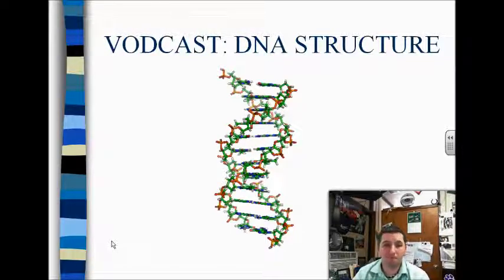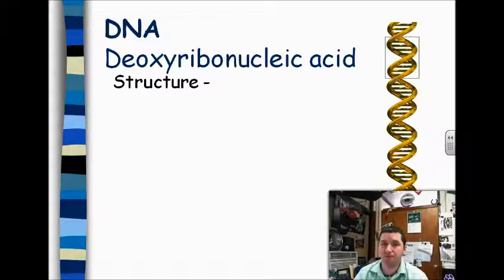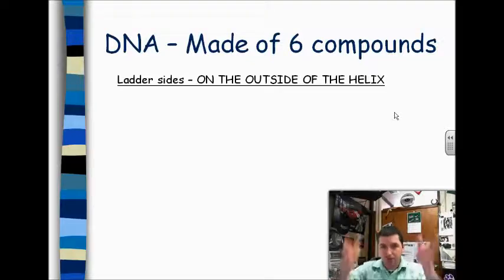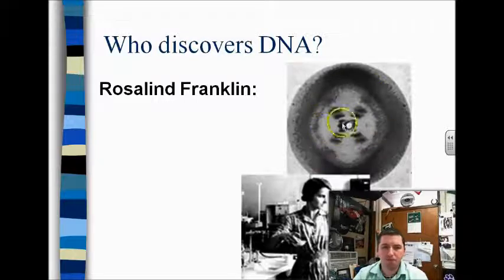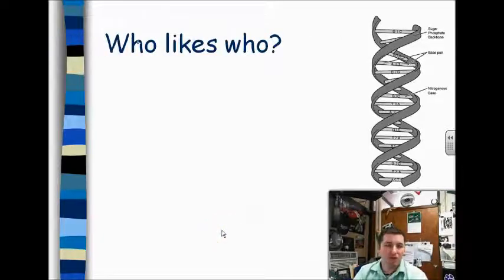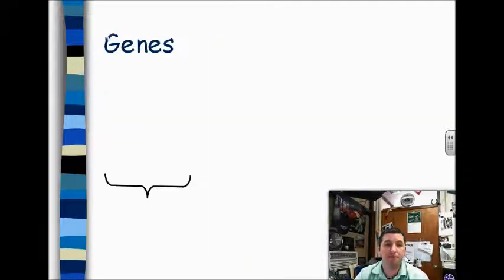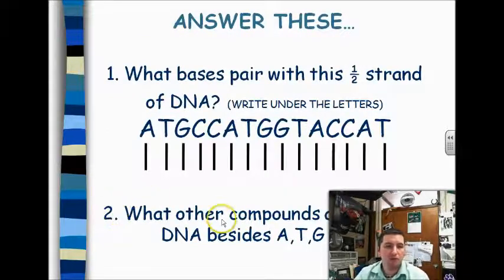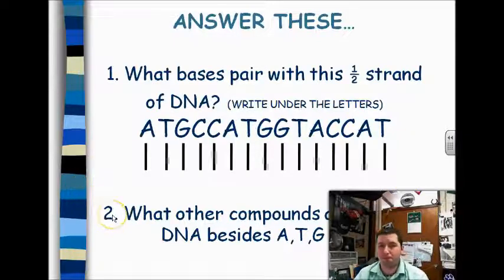DNA Structure vodcast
Describes the structure of DNA.